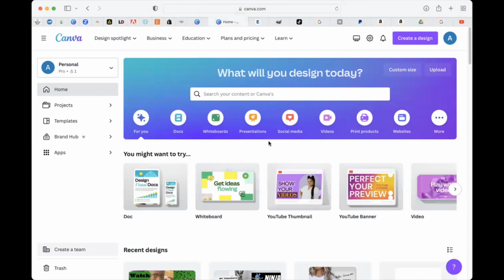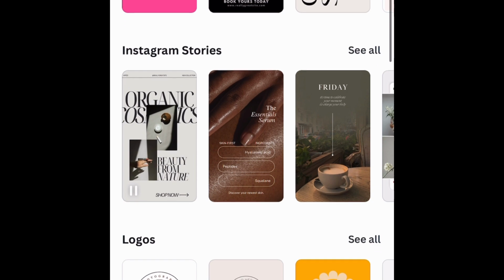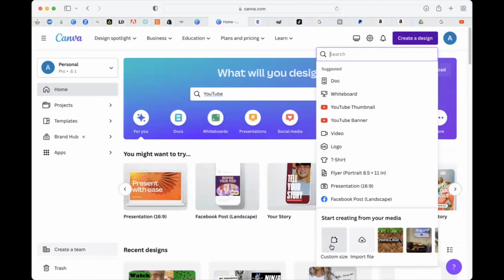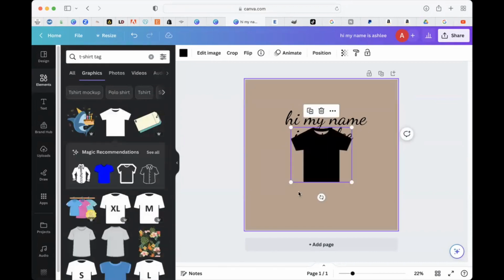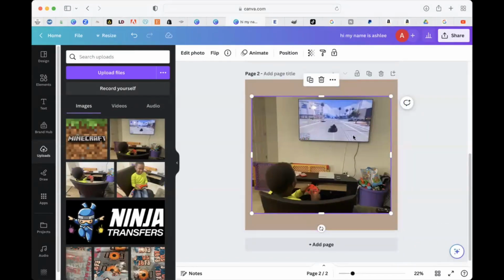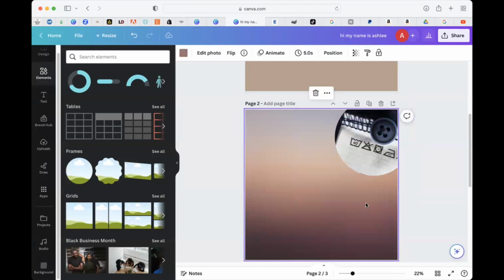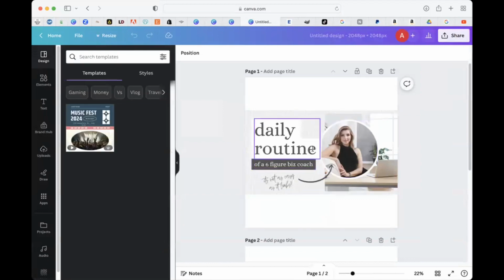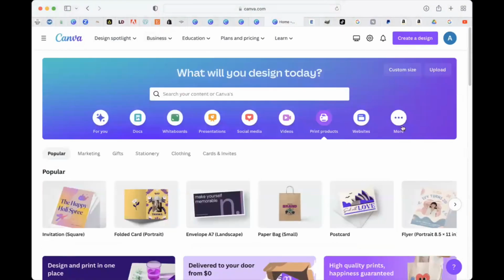How to use canva (For Beginners)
This tutorial is me showing you guys how to use canva for your business needs and personal needs. let me know if you need me to elaborate on anything I went over in this video.

If you want to reach me my email is below

If you want to learn how to structure and start a T shirt business then click the link below and let me show you how!